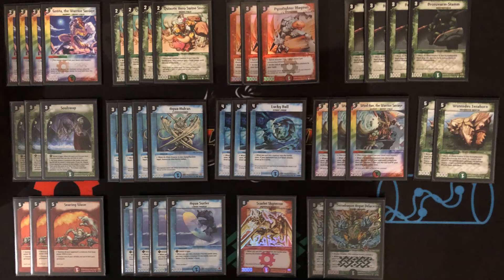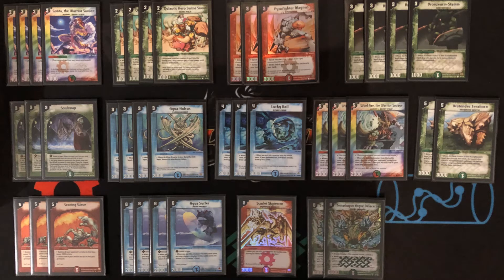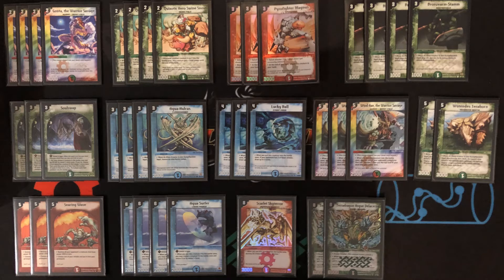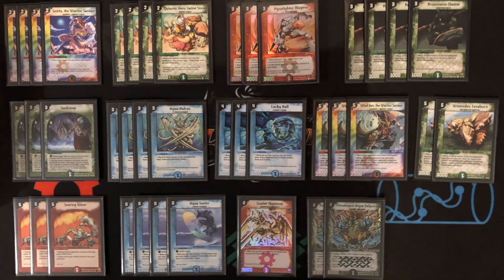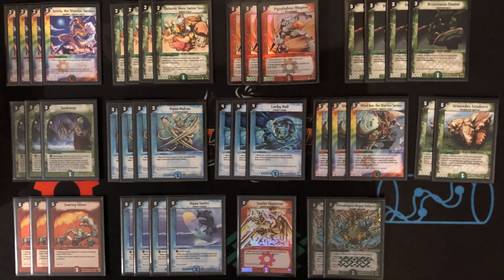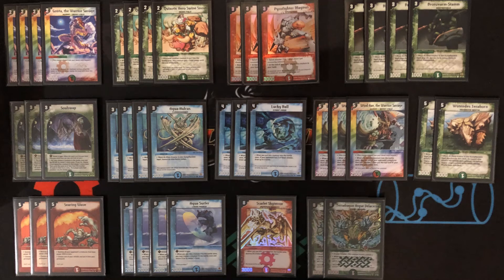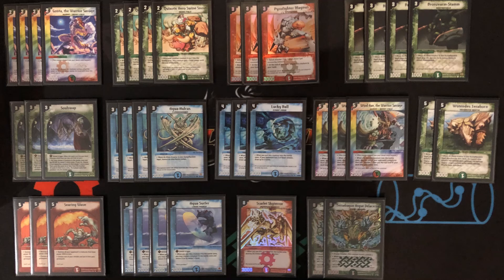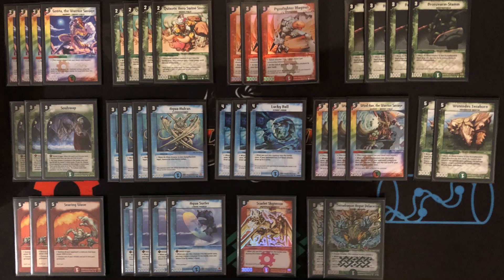Duel Masters - 2020 - IDC 2 1st Place Deck Profile - FWN Aggro (Spaulding)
Back again with another deck profile, today we present the tournament winning deck profile from the second IDC tournament.
It is a classic FWN Aggro deck, played and commented by Spaulding himself.
It's a very strong deck and had an incredible run during the second IDC tournament which was held back in October.

This particular decklist originated from the massive document about Duel Masters strategy written by diffindo, the finals opponent of Spaulding.
You can check it out on the DM Reborn forum

So let us know what you're thinking of this deck in the comments below!